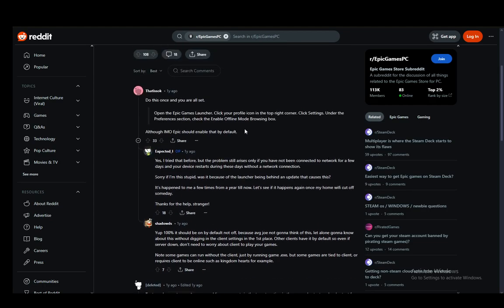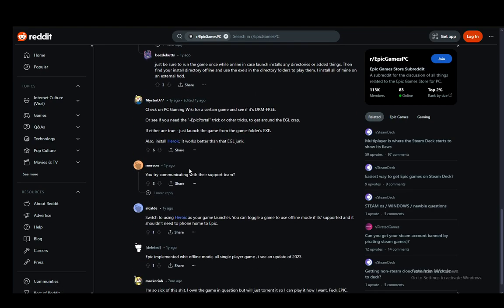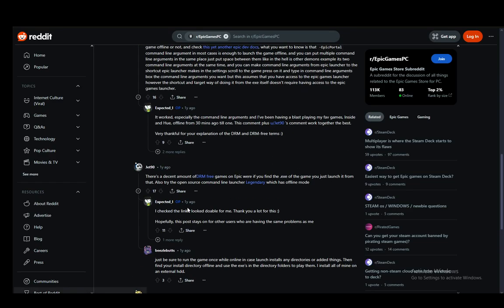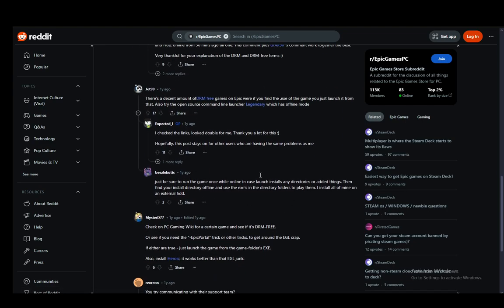How To Turn Off Offline Mode In Epic Games Tutorial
Today we talk about turn off offline mode in epic games,play epic games in offline mode,epic games offline play